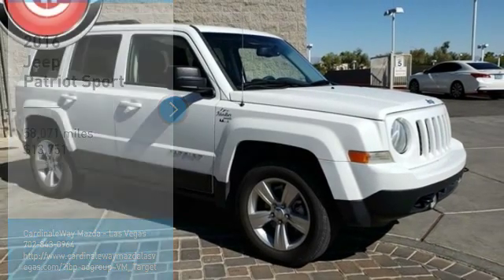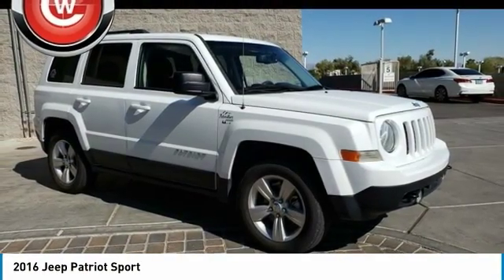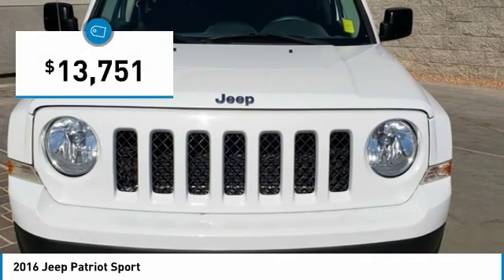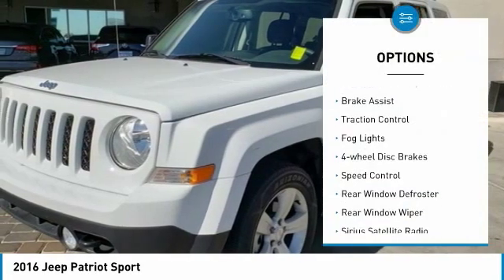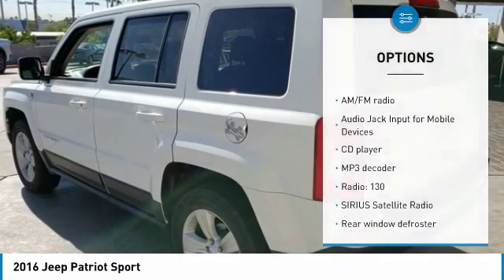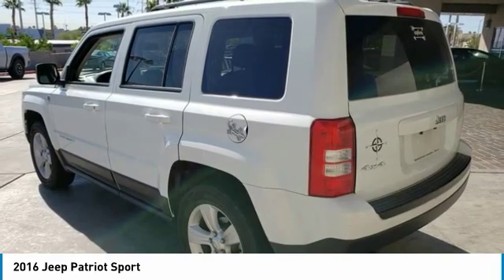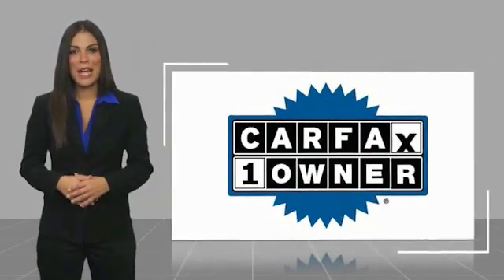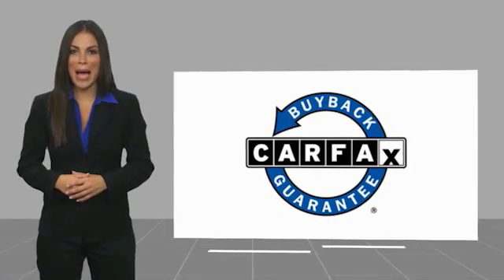2016 Jeep Patriot 2016 Jeep Patriot Sport FOR SALE in Las Vegas, CA U2530A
6950 West Sahara Ave.

LOCAL TRADE IN   , 4WD. CARFAX One-Owner.  Recent Arrival! 2016 Jeep Patriot Sport  Vehicle price and availability are subject to change without notice.